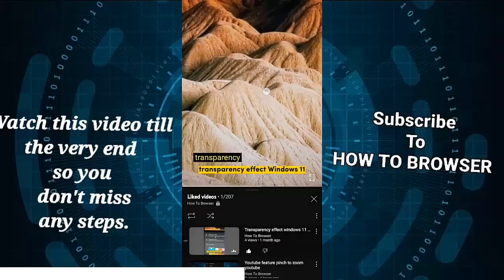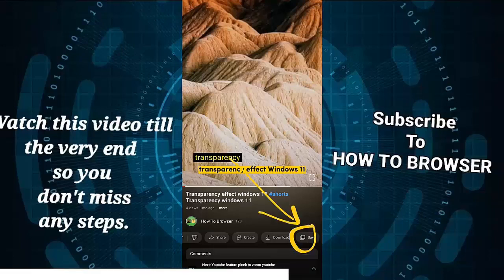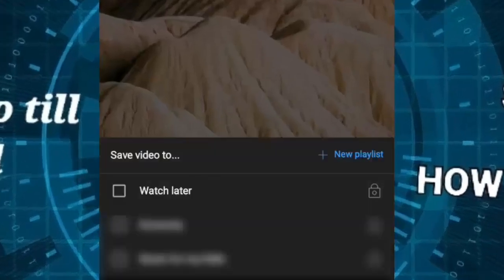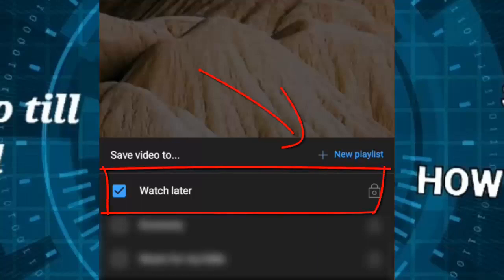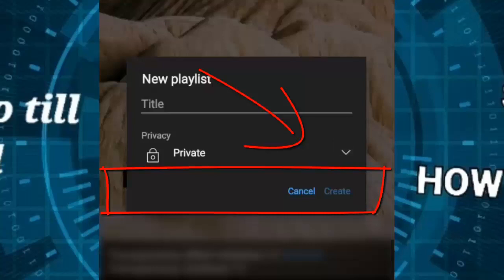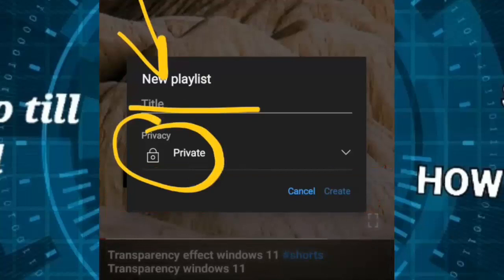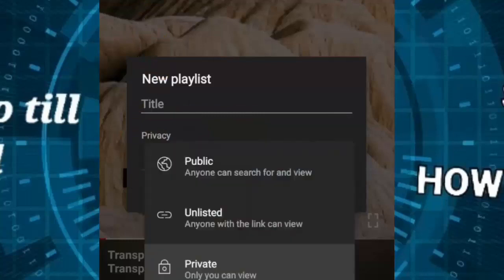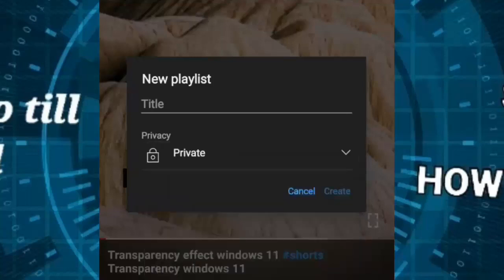How To Save Youtube Shorts To Playlist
In this tutorial, I will walk you through the entire process step by step so please follow along with me and watch this video till the end because you don't want to miss any part of this video on How To Save Youtube Shorts To Playlist

Timestamp:
00:00 Intro
00:34 Start